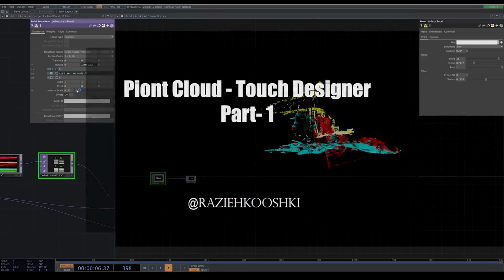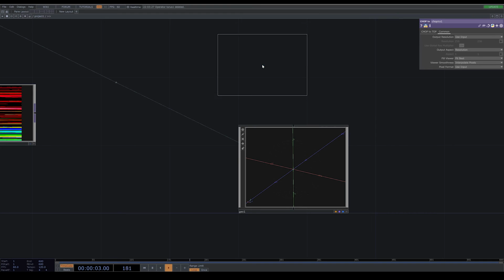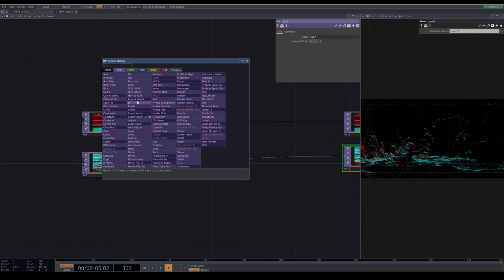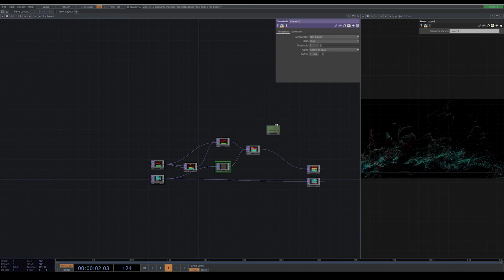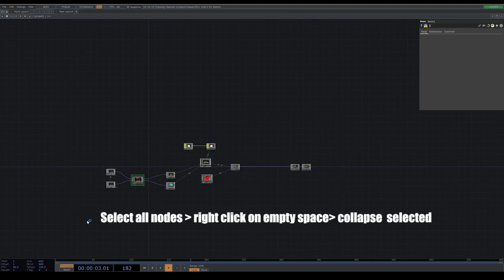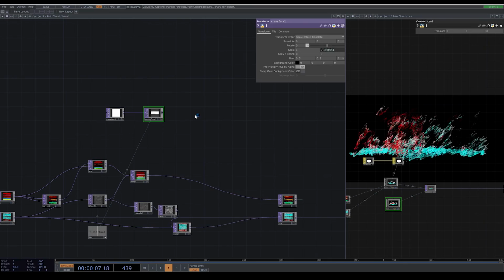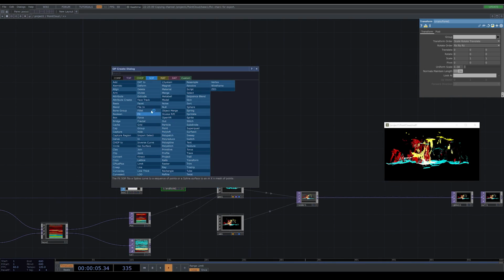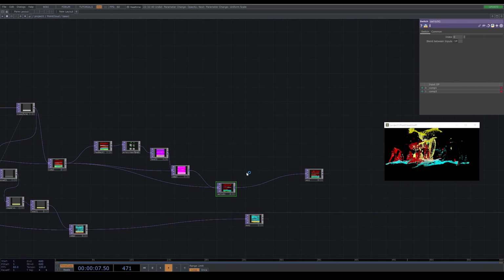TOUCHDESIGNER Tutorial - Point Cloud from 3D object_Part 01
This video is an introduction to Point cloud creation from 3D object in Touch Designer.
In this video I'm showing how to transform your 3D, better if it's a high poly 3D model like a scanned 3D model, into point cloud in an easy way.

In the second part, which I'll upload soon, I'll show you how to customize the Point Cloud component for your personal preferences.